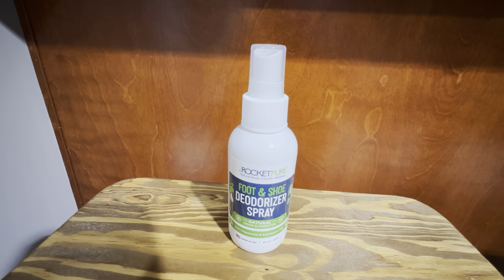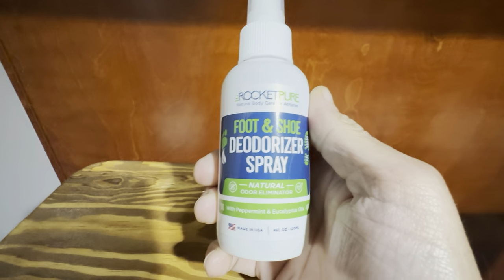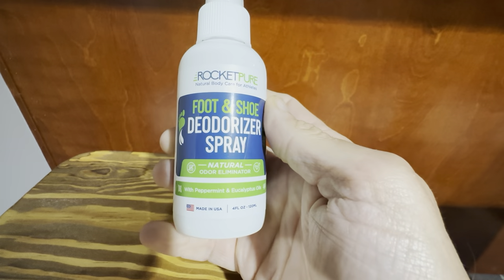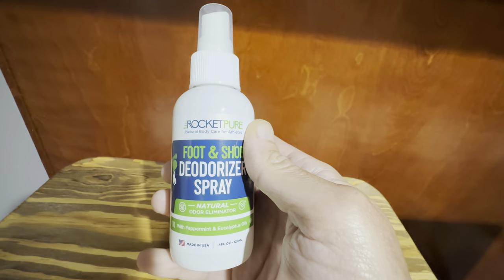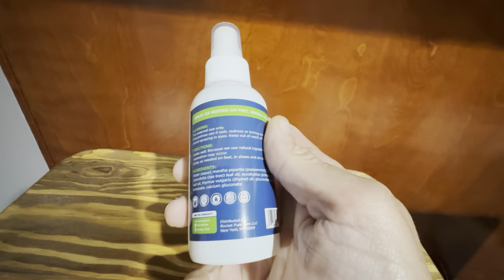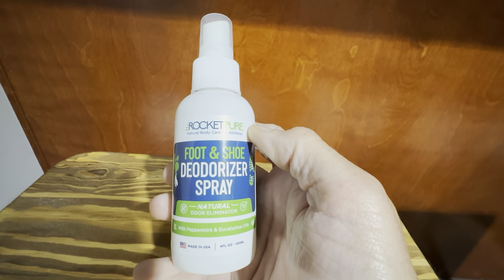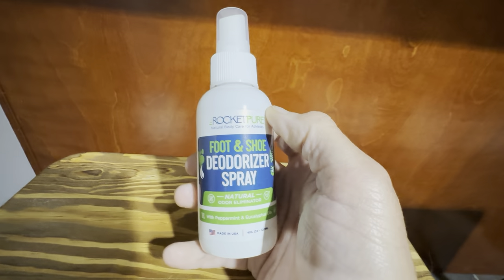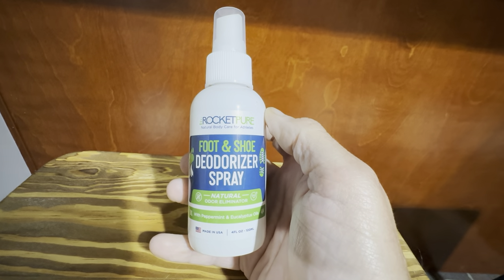Rocket Pure Natural Shoe Deodorizer Spray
Review of the Rocket Pure Natural Shoe Deodorizer Spray.